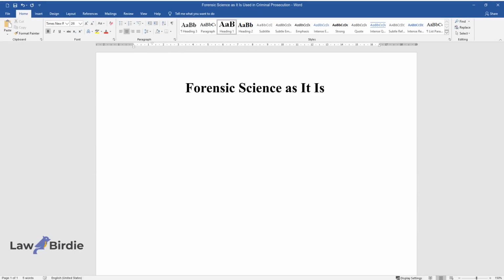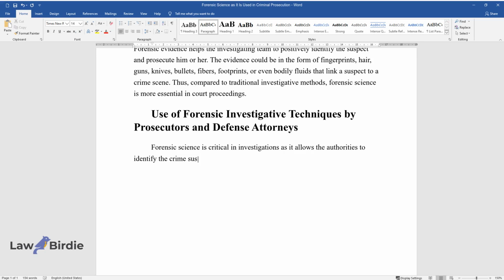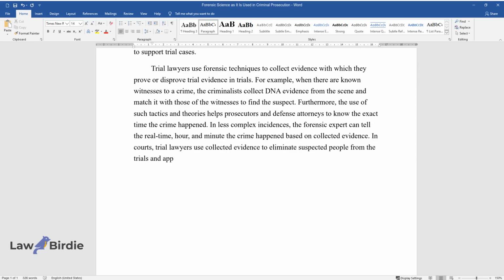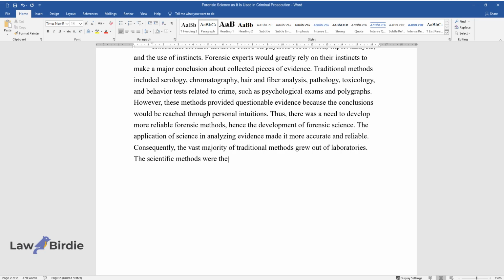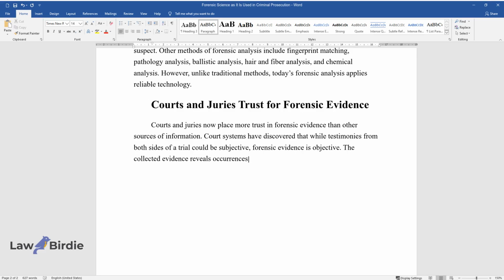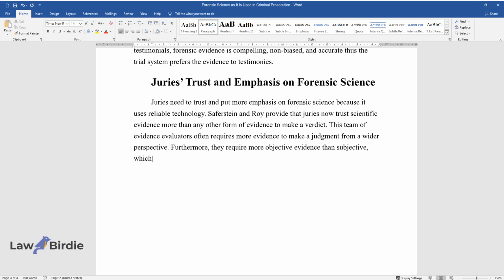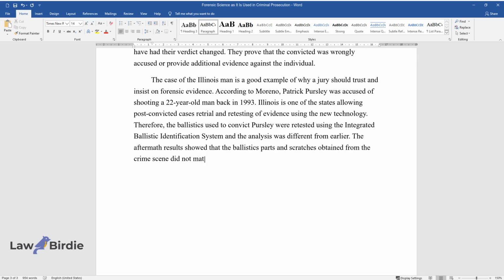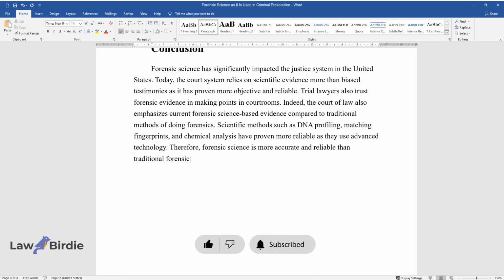Forensic Science as It Is Used in Criminal Prosecution - Essay Example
📝 Essay description: Forensic science has significantly impacted the justice system in the United States. Today, the court system relies on scientific evidence more than biased testimonies as it has proven more objective and reliable.

ℹ️ Subjects: Criminology & Crime Theory
ℹ️ Words: 1142
ℹ️ Pages: 5

📚 Reference list:
Bangerter Law. (2021). The importance of forensic evidence in court. Web.
Fakiha, B. (2019). Technology in forensic science. The Open Access Journal of Science and Technology, 7(1), 1-10. Web.
Forensics Colleges (2021). What is criminalistics? Why study it? Web.
Forensic Science Online. (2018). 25 surprising facts about forensic science. Web.
National Institute of Standards and Technology. (n.d.). Forensic Science. Web.